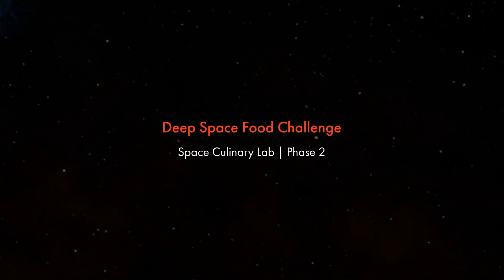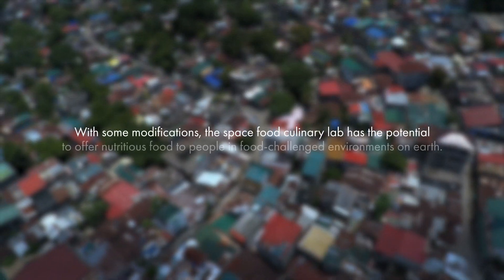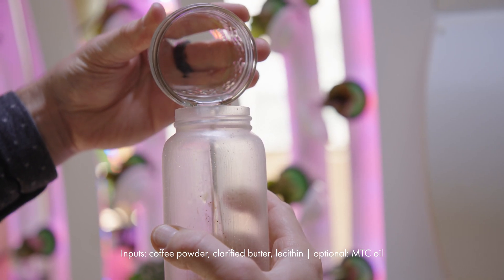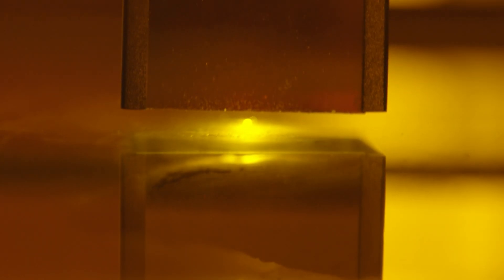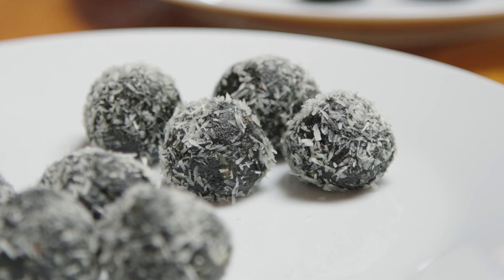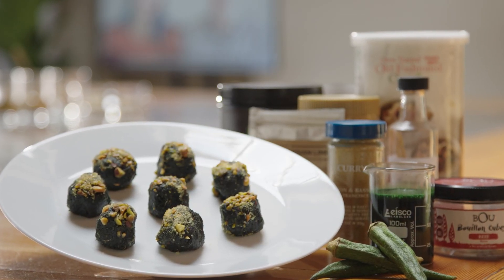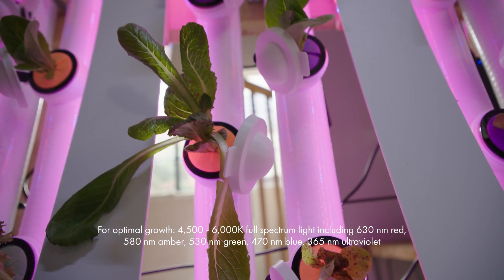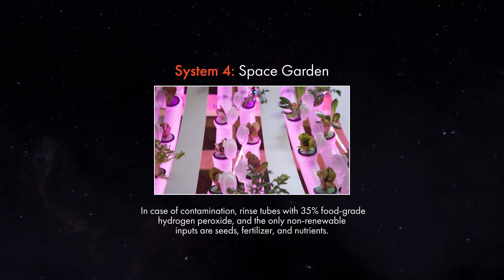Deep Space Food Challenge Phase 2 | Space Culinary Lab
Astra Gastronomy (a team at Nonfiction) is thrilled to share our video entry for round 2 of the Deep Space Food Challenge.

About the competition:

The Deep Space Food Challenge is an international competition organized by NASA and the Canadian Space Agency (CSA). Teams were invited to create novel and game-changing food technologies or systems that require minimal inputs and maximize safe, nutritious, and palatable food outputs for long-duration space missions, and which have potential to benefit people on Earth.

About the project:

The Space Culinary Lab is a kitchen-like system integrating algae cultures, a BBQ grill, an emulsifier, and hydroponic garden. Going beyond functionality, the Lab is a human-centered approach focused on creating positive flavor journeys for astronauts, ultimately making them happier as well as healthier. With the Space Culinary Lab, we’re taking astronauts from surviving to thriving.

About the team:

This project was developed by a team of volunteers at Nonfiction: Mark Alexander, Mardis Bagley, Phnam Bagley, Nadia Kutyreva, and Fifile Nguyen.